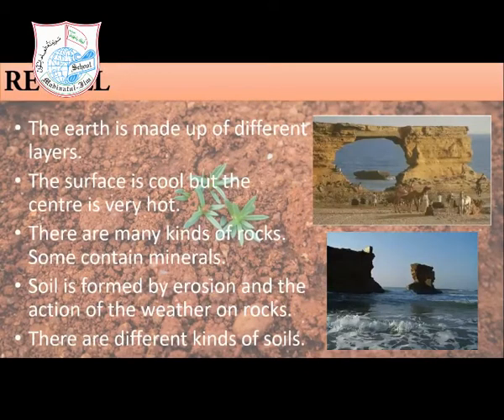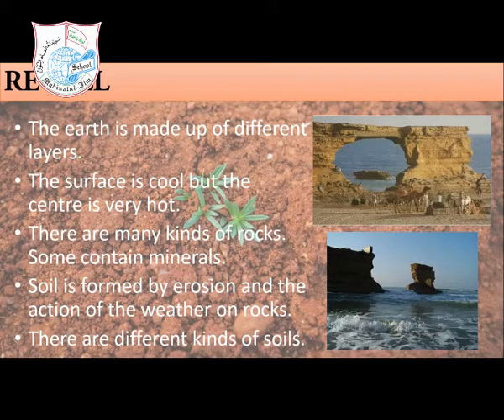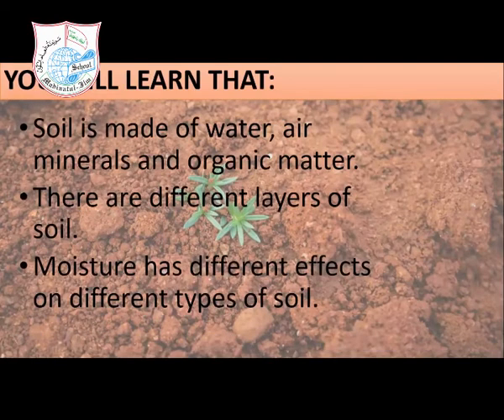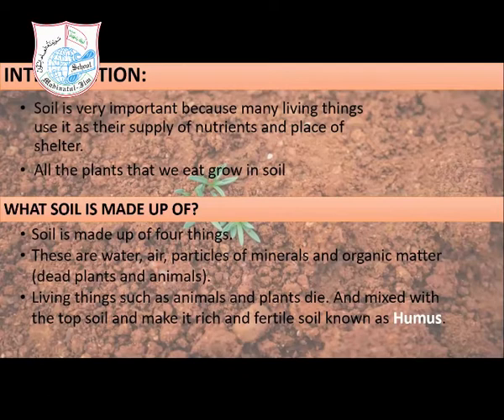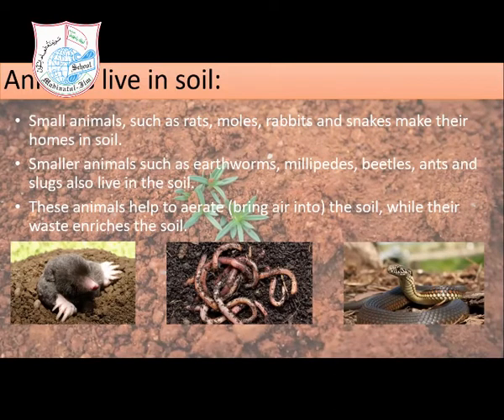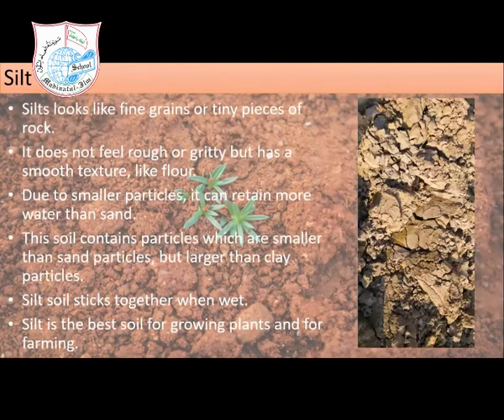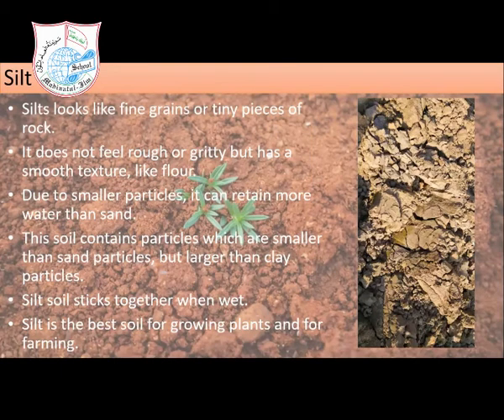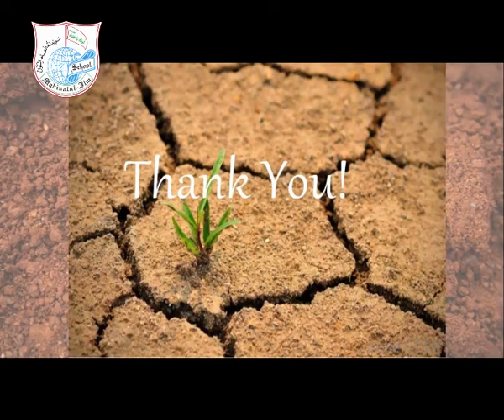SCIENCE - Class V | Chapter: Soil | Ms Yasmeen Fatima